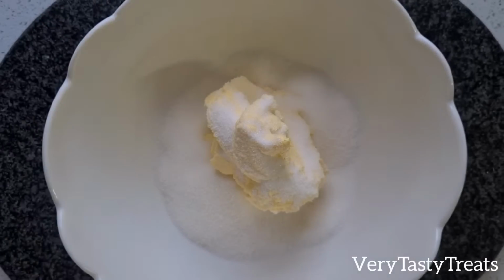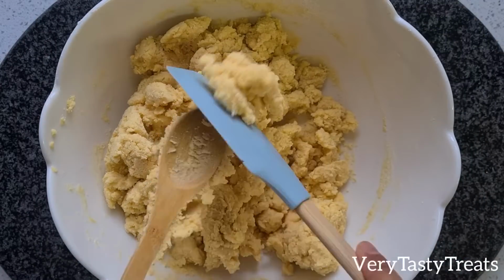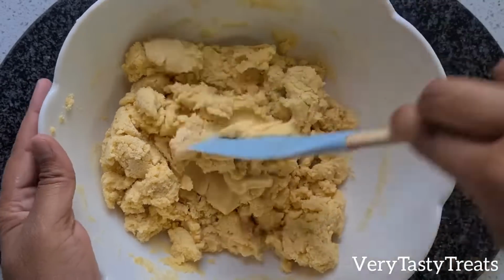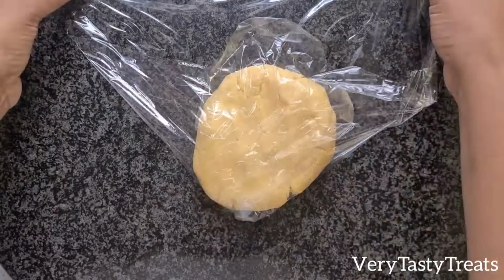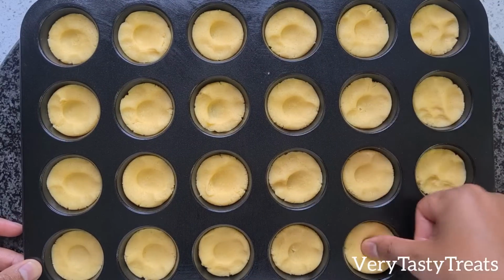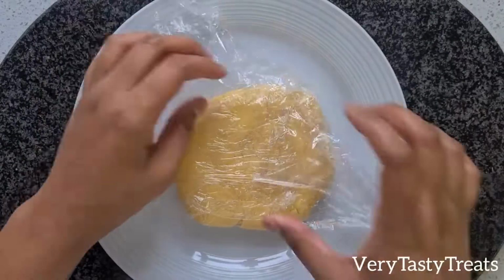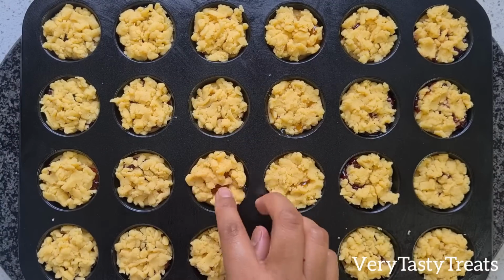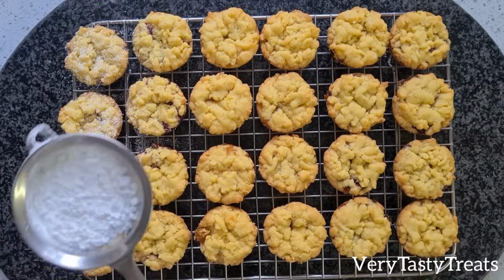Eggless Hungarian Tart | Jam Tart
Eggless Jam Tart
250g butter
1 cup sugar
1 1/2 tsp baking powder
1 tsp vanilla
3 cups flour
1 cup jam(of choice)
Icing sugar(optional)

*Yields +- 33 mini tartlets